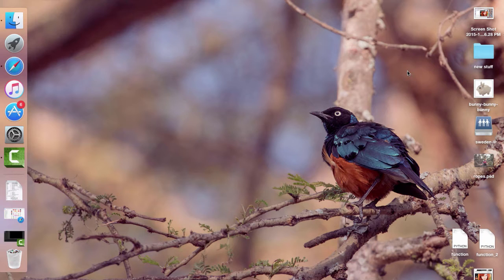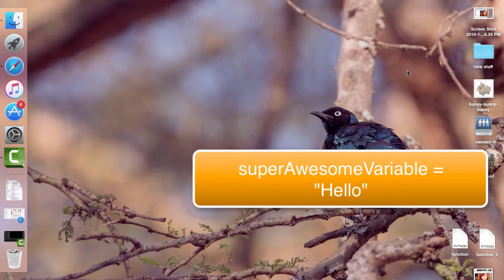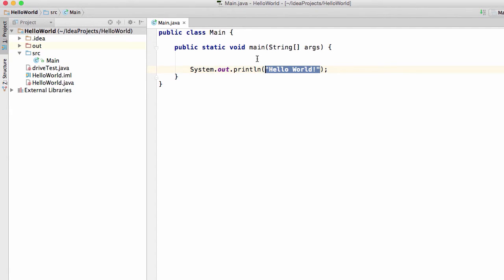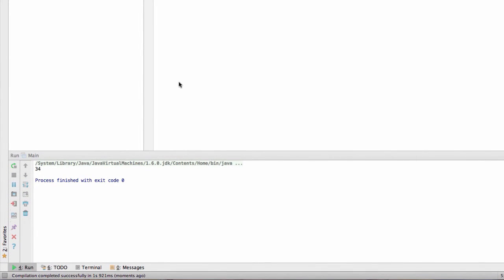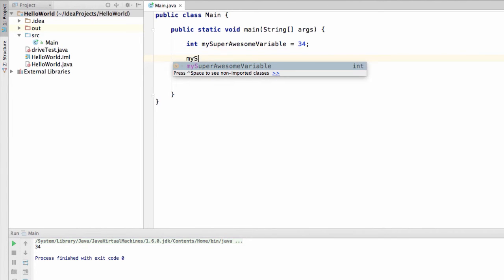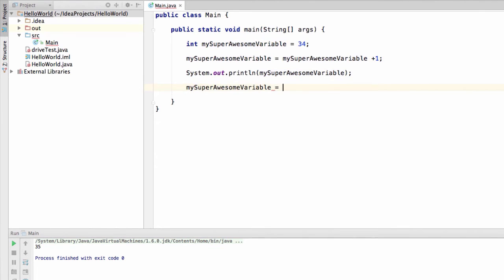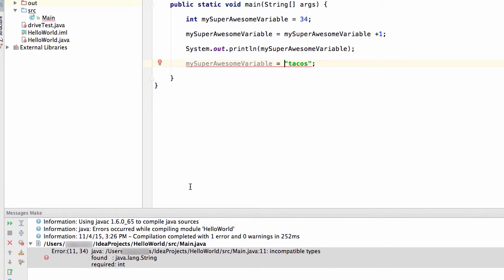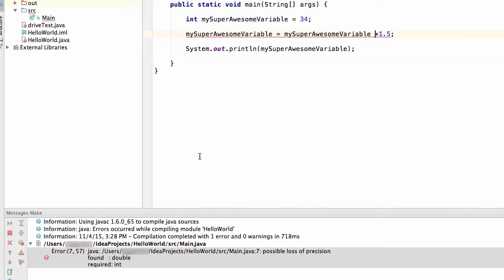Python & Non-Strict Data Types vs Java Examples